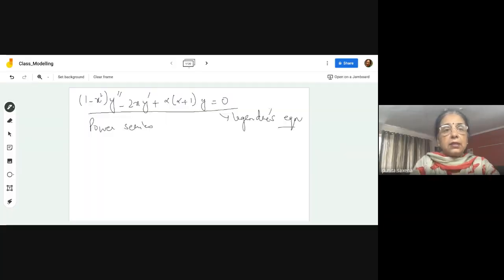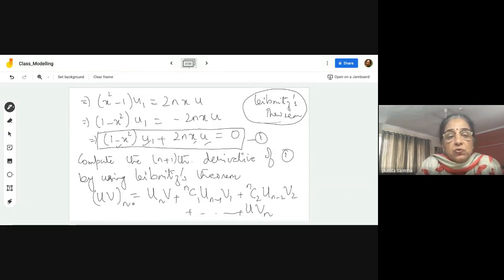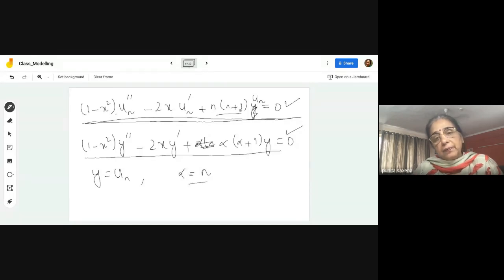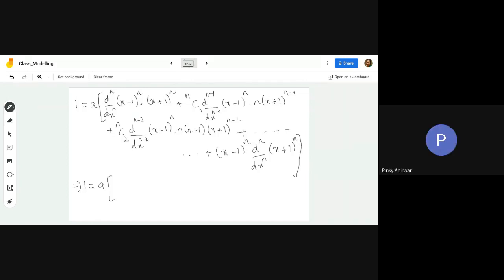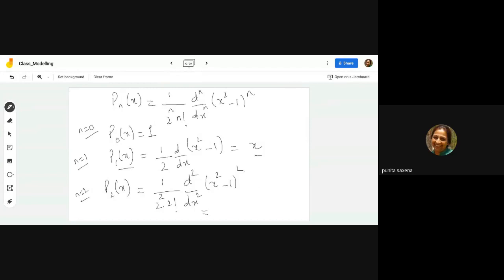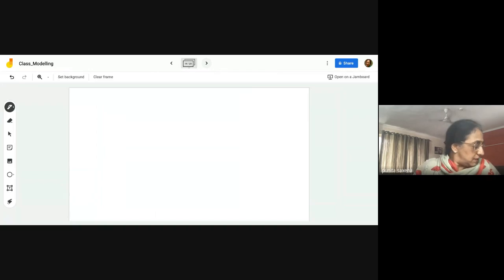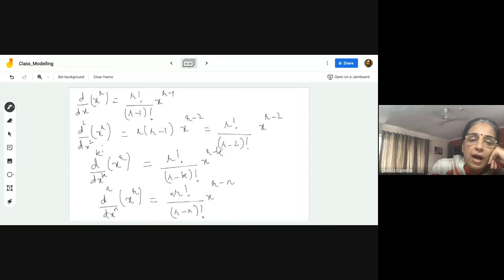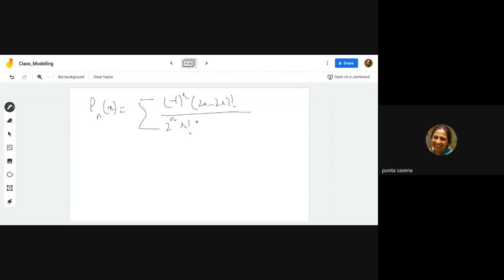Legendre's Differential Equation 2